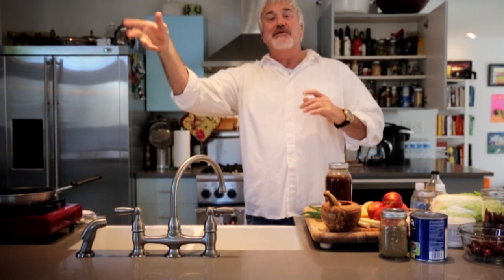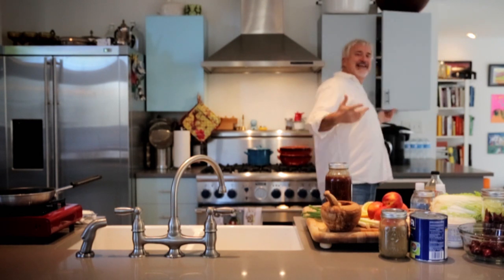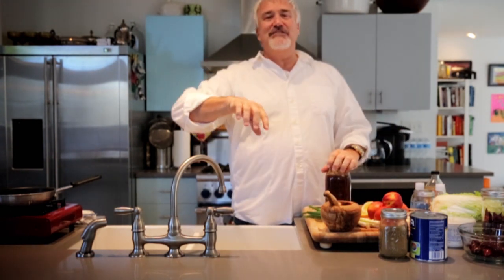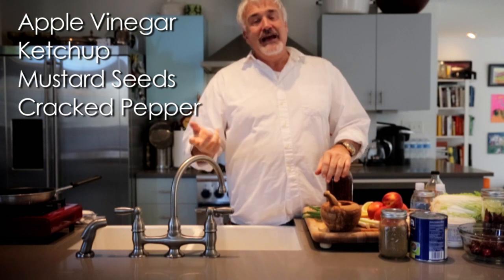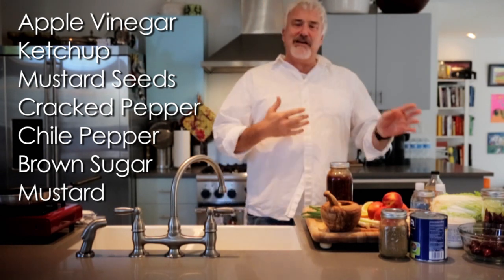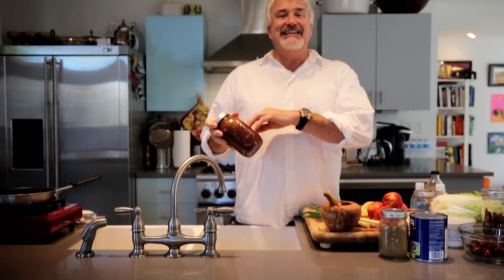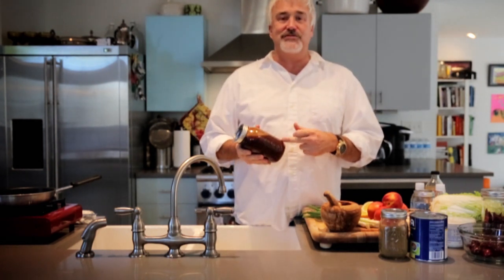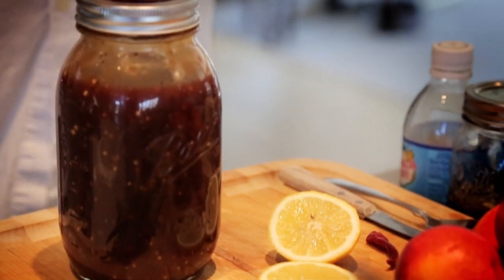Matt's Kitchen Episode 3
Matt's in the kitchen cooking up some homemade barbecue sauce.